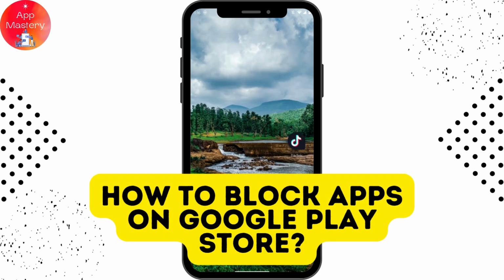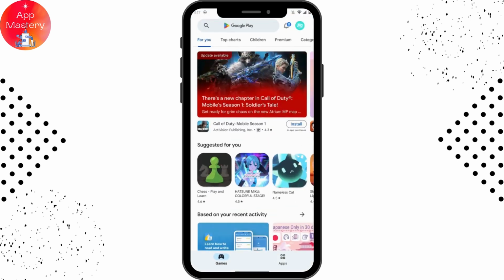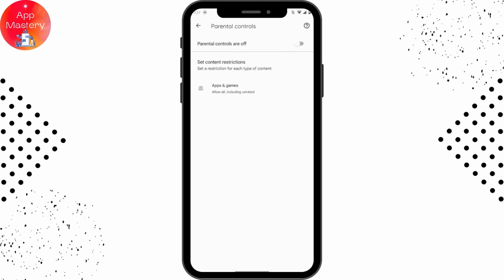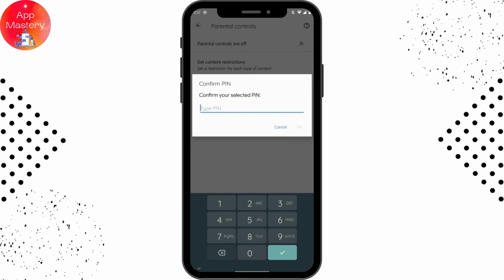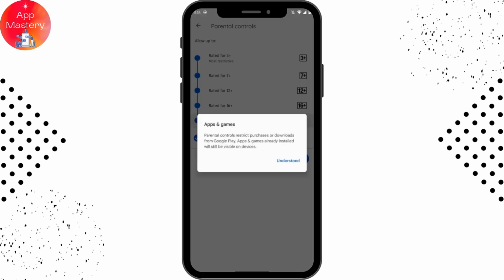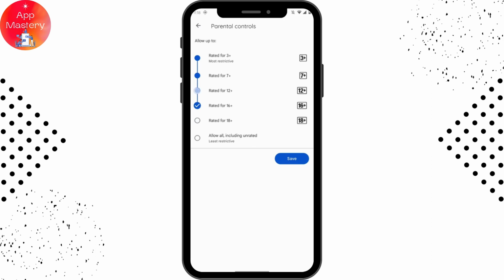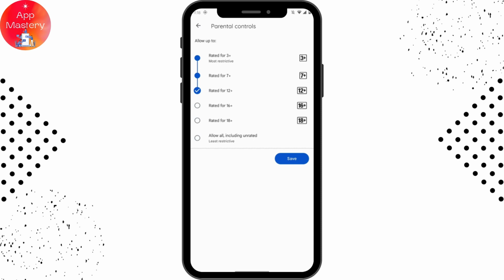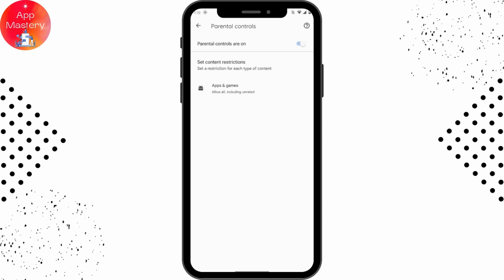How To Block Apps On Google Play Store 2024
Take control of your app experience with App Mastery! In this tutorial, we guide you through the process of blocking apps on Google Play Store. Learn the art of app management and tailor your device to your preferences. Join us for a step-by-step guide to empower your app choices.